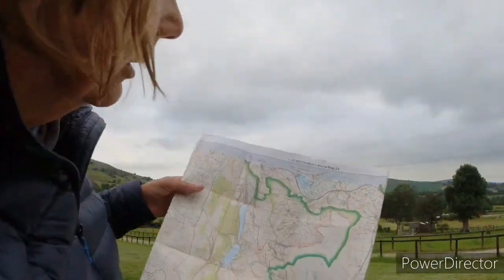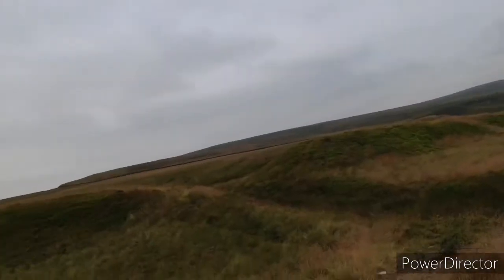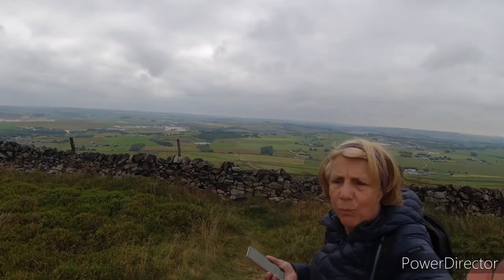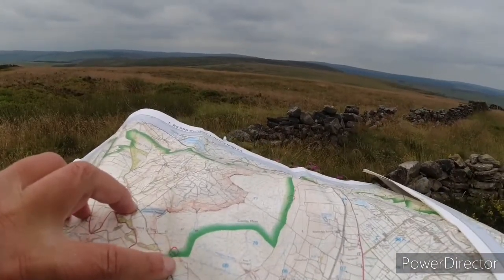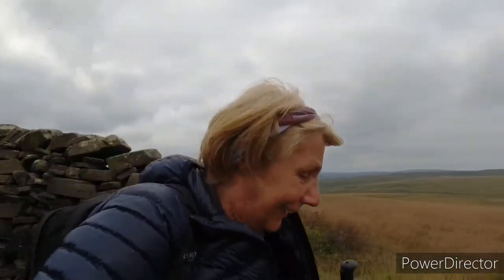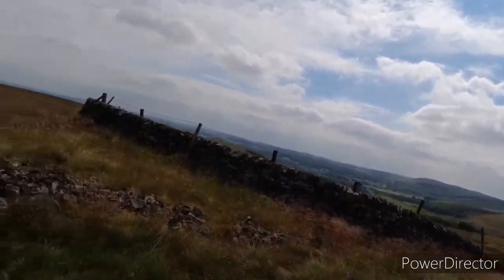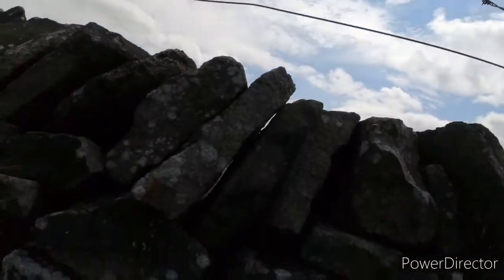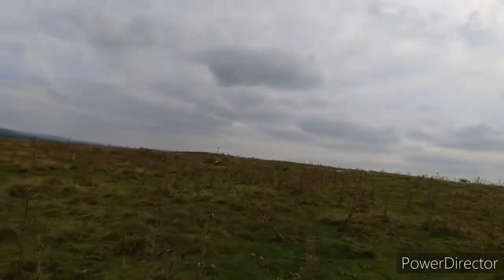Black Edge, Combs Head, Corbar Hill. Spectacular Peak District walk - a hidden gem in plain sight!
A hike to complete three summits in the Peak District hill walking challenge: The Ethels.  The walk starts from Combs Valley Campsite. An alternative starting point would be Chapel-en-le-Frith railway station.  Once up on the plateau,  I visit an iron age fort and then its a lovely walk with spectacular views along to Black Edge. I then cut across moorland (with a temporary navigational misplacement and a lost map) to get to Combs Edge.  Finally, I descend to Corbar Hill and into Buxton for the train back to Combs/Chapel.

This Peak District day out is part of a series of solo adventures where I swim in rivers and reservoirs, tick off some of the summits to complete the EthelReady hill walking challenge and cycle along lanes and byways.  During this trip I will be camping in official Peak District campsites.